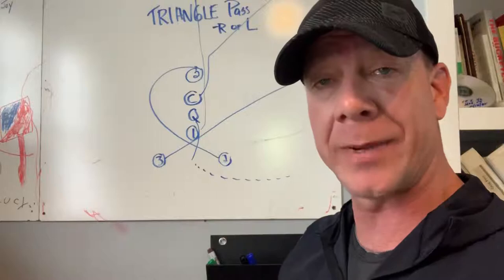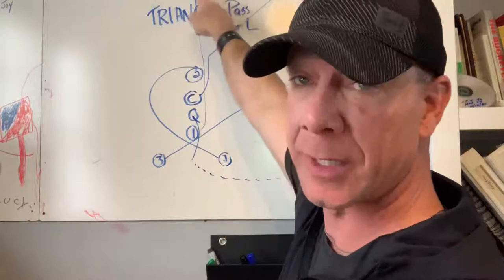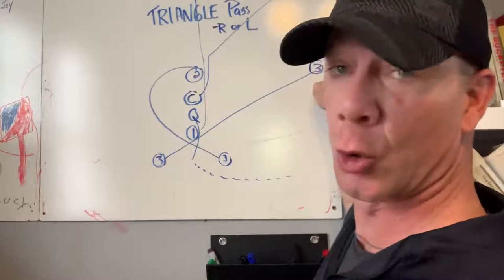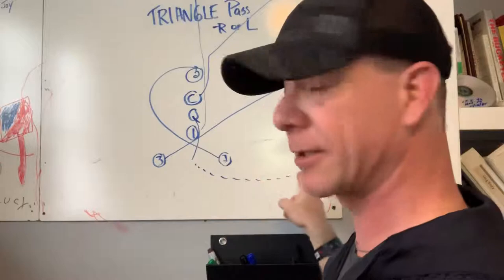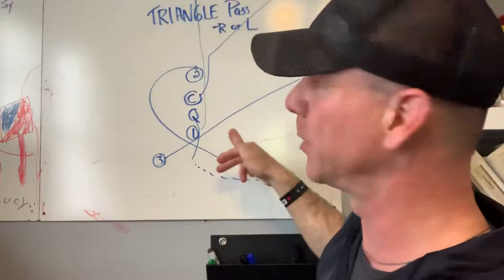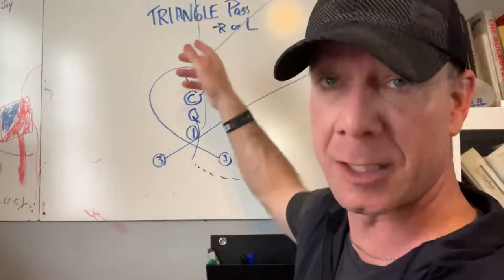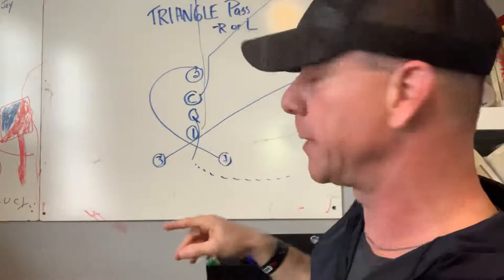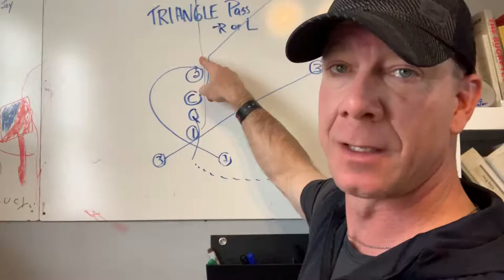Triangle Pass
Triangle pass left & right